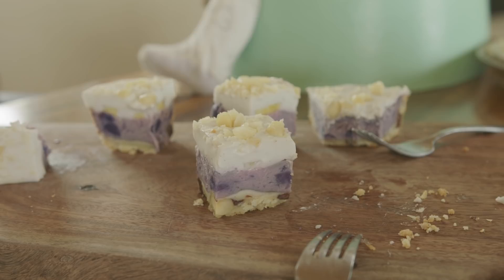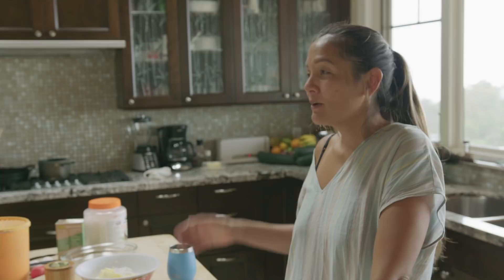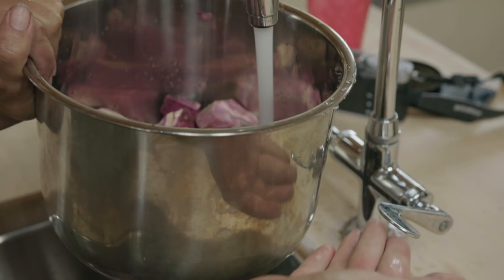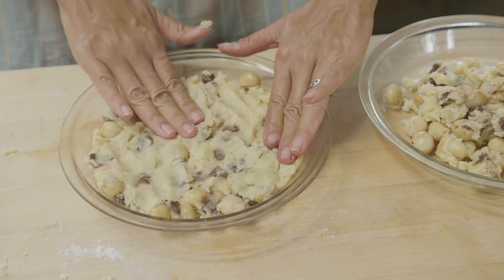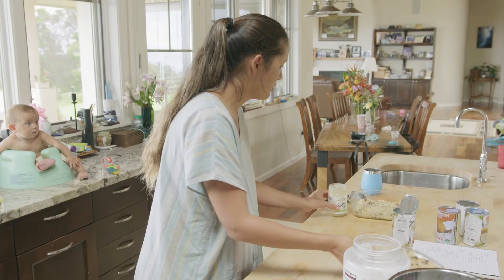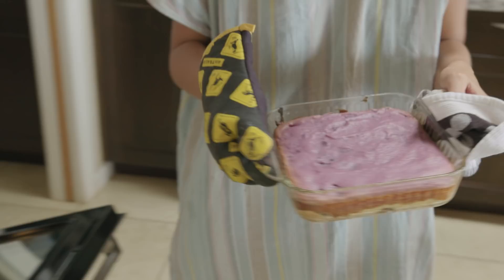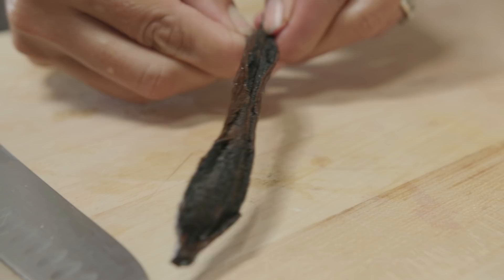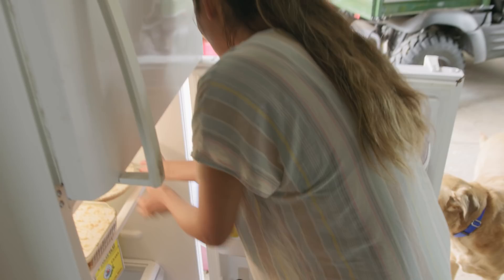Haupia Sweet Potato Pie Hawai'i style! Island ingredients foraged by hand! Kimi Werner Recipe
After digging up beautiful Hawaiian sweet potatoes, harvesting macadamia nuts and bananas, Kimi Werner cooks up an island classic dessert- Haupia Sweet Potato Pie! Layers of homemade macadamia crust, sweet potato filling, fresh banana and homemade coconut pudding all come together in perfect island harmony in this sweet Maui episode!

Ingredients:

Crust:
2 sticks butter
1/2 cup organic sugar
2 cups flour
pinch of salt
handful of roasted macadamia nuts roughly chopped
handful dark chocolate chips

Sweet potato filling:
3-4 medium sweet potatoes
1/2 cup honey
1/2 cup coconut milk
1/2 cup coconut oil
2 eggs

Haupia:
4 cups coconut milk
1/2 cup cornstarch completely dissolved in a bit of water or coconut milk
1 teaspoon vanilla extract or seeds from a vanilla bean
Honey or sugar to taste or about 1/2 cup

(very important to boil/simmer haupia until it's thick before removing from stove)

Chopped roasted macadamia nuts to garnish top

GOOD LUCK!

a Variables production
camera: Justin Turkowski
edit: Lexi Kaili, Shane Grimes